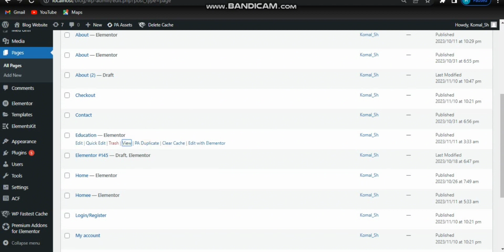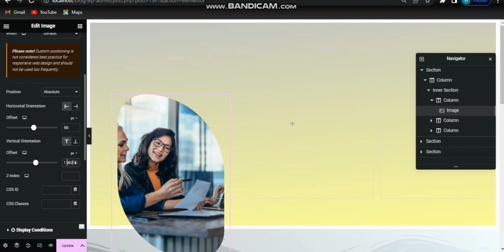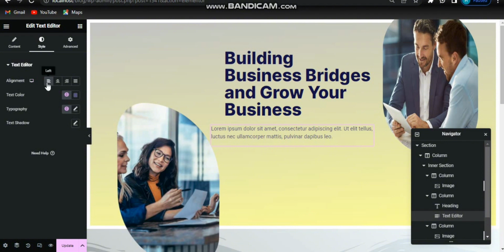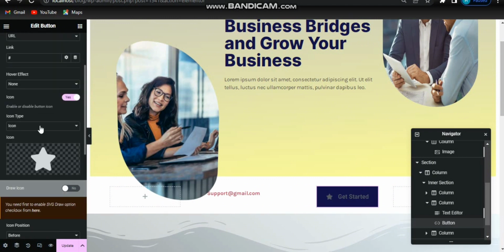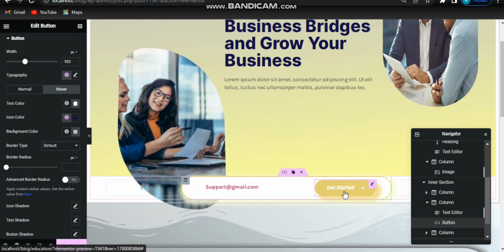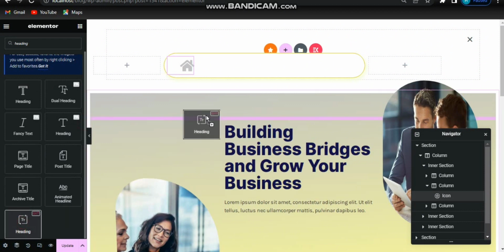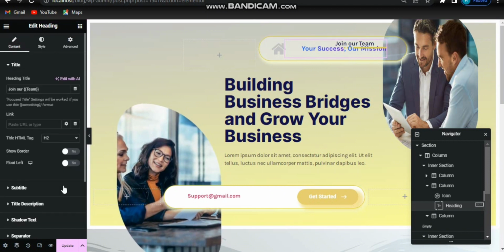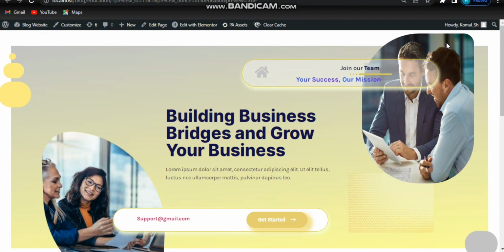Designing a Show-Stopping Hero Section in WordPress with Elementor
Mastering the Art of First Impressions.
The step-by-step guide will empower you to create a digital welcome mat that keeps visitors glued to your site.

Unleash your creativity, elevate your brand, and transform your online presence. Elevate your website with Elementor – where innovation meets simplicity.

Let's embark on a journey to make your first impression unforgettable!